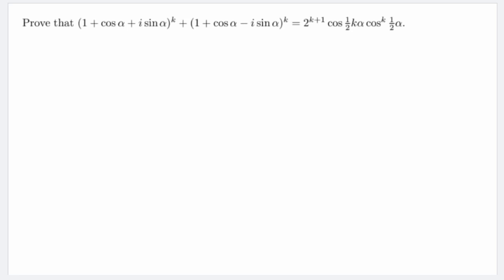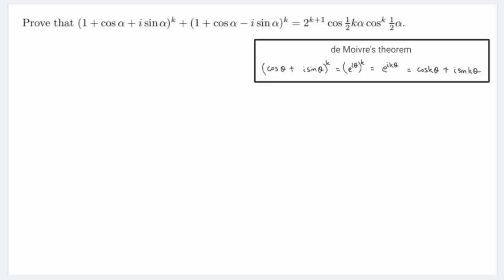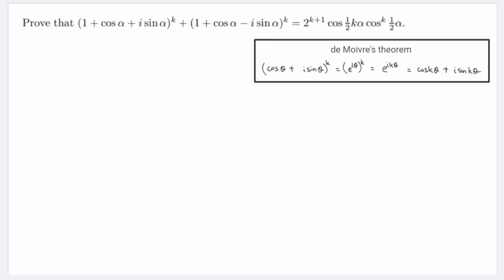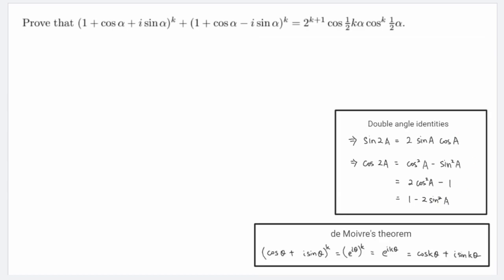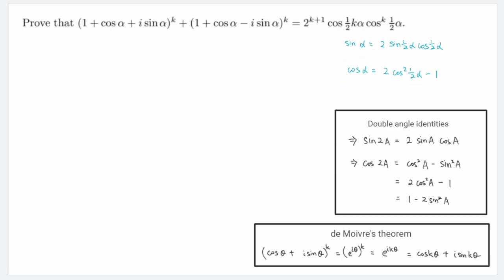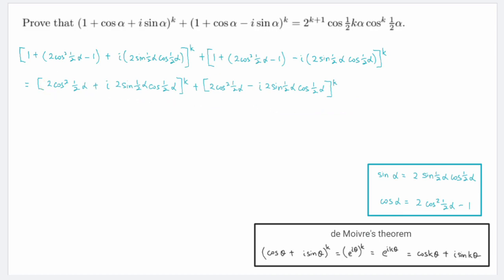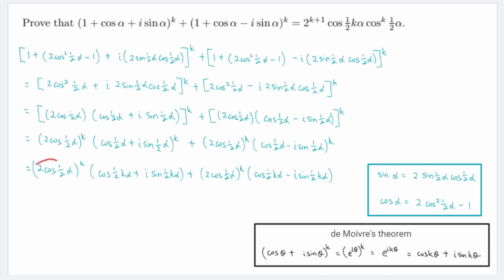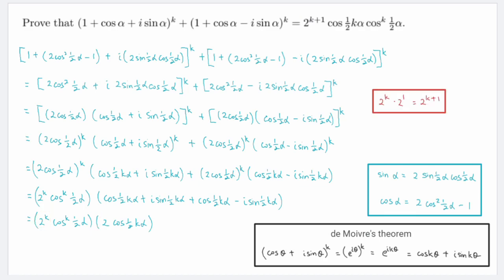Proving Trigonometric Identities in Complex Form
We are going through a proving question involving trigonometric identities and complex number. De Moivre's theorem and double angle identities are used in this question.